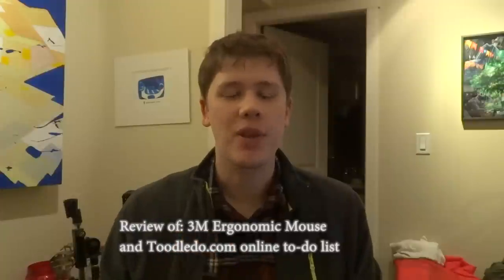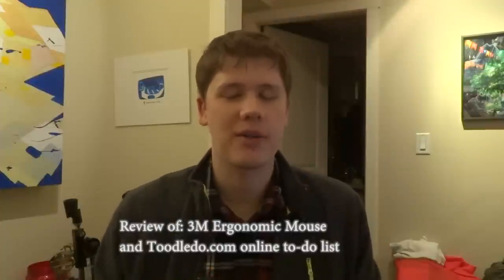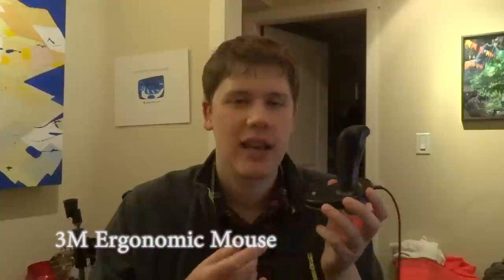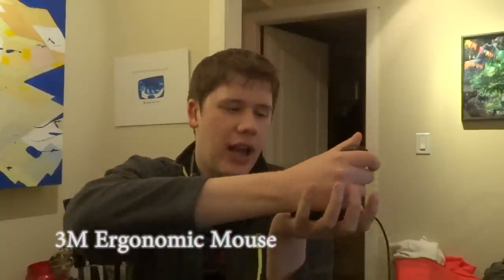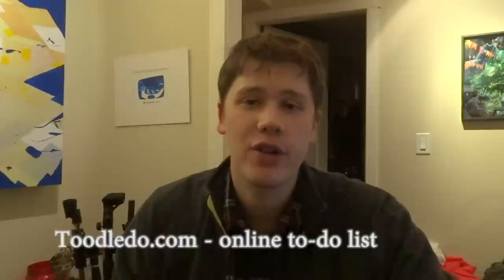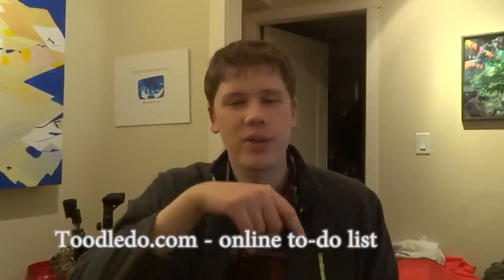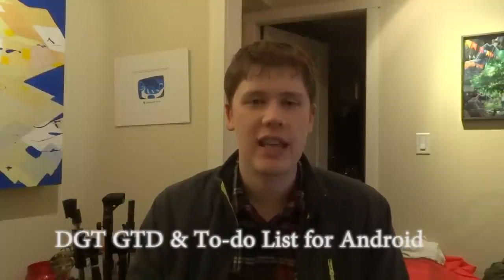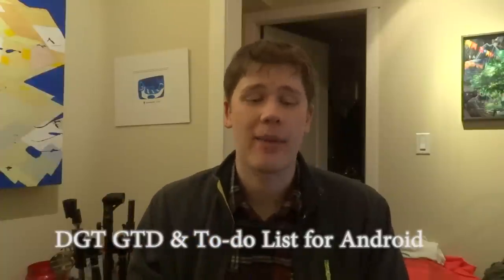Toodledo and 3M Ergonomic Mouse review by Geoffmobile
reviews the 3M Ergonomic Mouse and the online todo-list

I have been using the 3M Ergonomic Mouse for over 5 years and I found that it solved my carpal tunnel problems that were caused by frequent normal-regular style mouse use.

"make sure to buy the size of mouse that fits your hand (it comes in both a Large and Small model). I prefer the non-wireless version, as the wireless version needs to replace batteries often."

Cheers,
Geoff

Technical notes:
Recorded on a Sony Cybershot DSC-HX30v and edited with Adobe Premiere Pro CS5.5 on a Windows 7 Dell PC (Intel i7 and USB 3.0 for a faster workflow).
Audio recorded using a Sennheiser ME-2 and Zoom H1, processed using Audacity.

Cheers!
Geoff